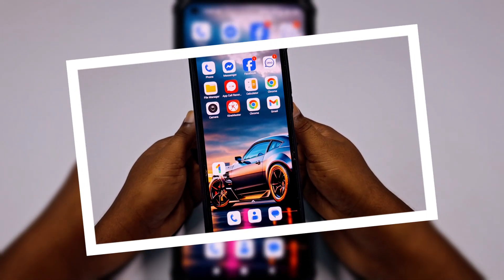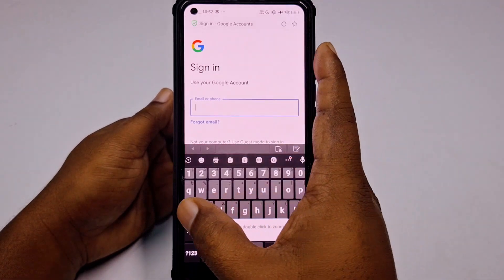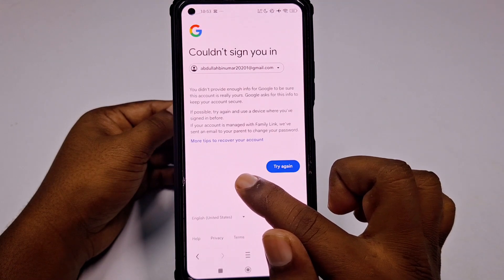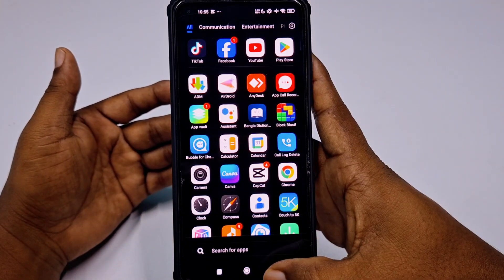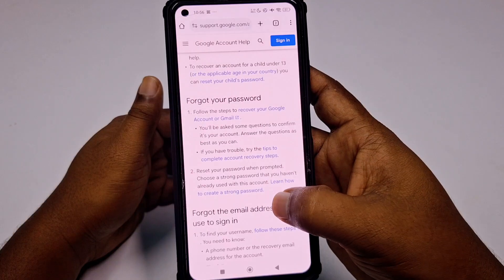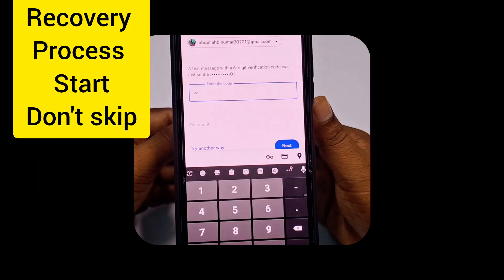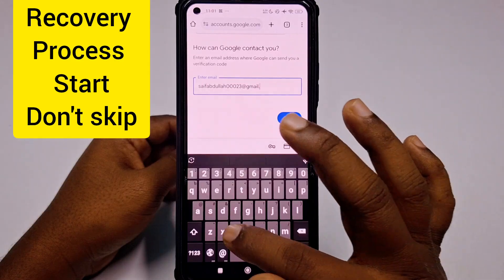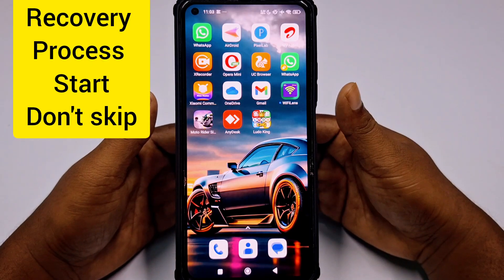How to Recover Gmail account Password if forget 2025 | Gmail Account Recovery 2025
How to Recover Gmail account Password 2025 | Gmail Account Recovery 2025. How to Recover GMAIL account without phone number and recovery email. Recover gmail account without phone number and email.  Gmail account is very important for us. but sometimes we forget our gmail account password. so, if you forget your own gmail account password that time you can follow my this video. Cause in this video I'll show you how to recover gmail account password in 2025. You need to use your same phone or same browser for recovery your gmail account. Thanks

Gmail account recovery without password
Gmail account recover 2025
Gmail account recover kaise kare
Gmail account recover kaise kare 2025
How to recover gmail account password if forget
How to recover gmail account without phone number and email
Gmail id password recover kaise kare
Gmail account recovery without 2 step verification
2 step verification gmail forget password
how to recover gmail account password how to recover gmail account password without verification code
how to recover gmail account password without recovery email
how to recover gmail account password in pc
how to recover gmail account password forgot
how to recover gmail account password if you don't remember anything
how to recover gmail account password without phone number
how to recover gmail account password in iphone
how to recover gmail account password without recovery email and phone number how to recover gmail account password with phone number

Thanks.

We do not claim ownership of any logos, images, or interface designs shown in the video.